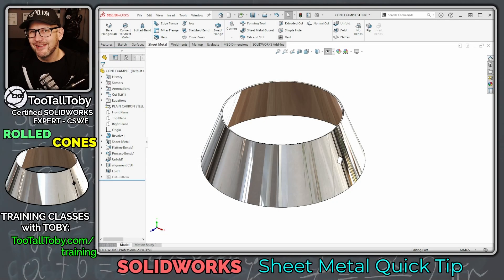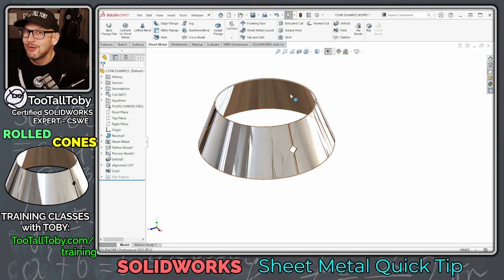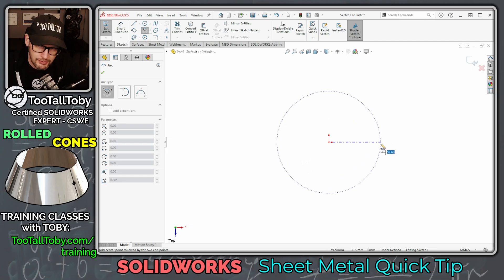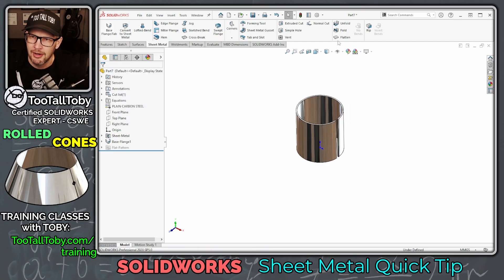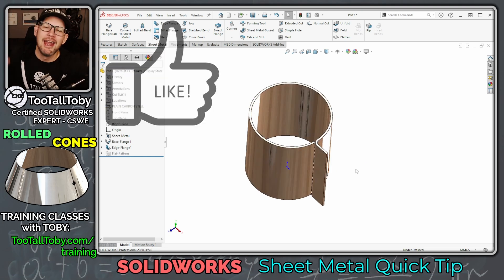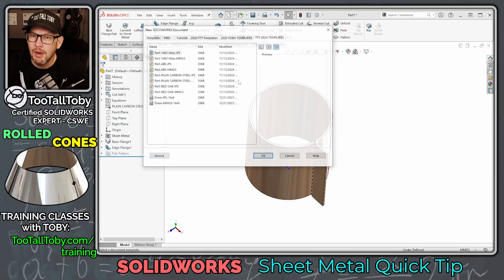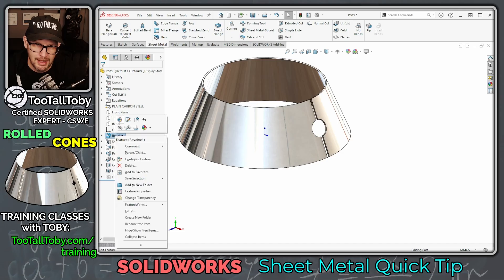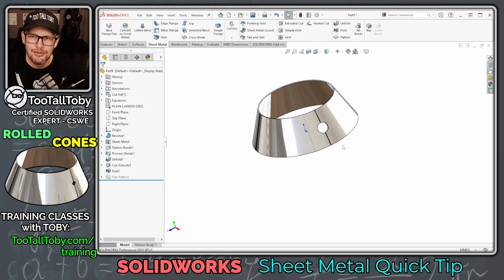How to create ROLLED CONES in SOLIDWORKS Sheet Metal - Tutorial for Students - Flat Pattern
In today's POWER MOVE TooTallToby shows us how to use the older-school INSERT BENDS command to turn a revolved solid into a sheet metal cone which can be flattened!  He also shows how to use the FOLD and UNFOLD commands to add features into the flattened sheet metal shape.

Our 2D to 3D CAD PRACTICE MODELS app! (including SHEET METAL challenges)